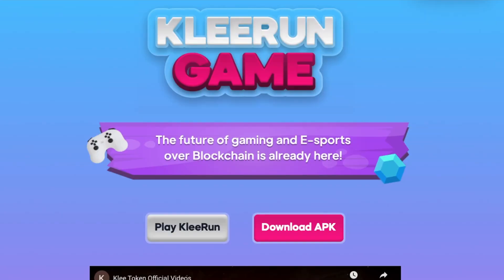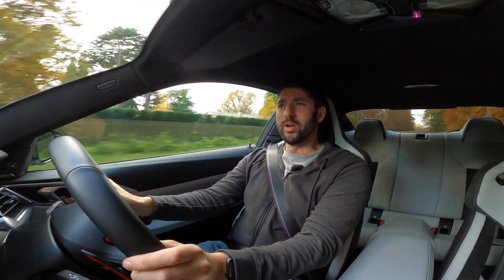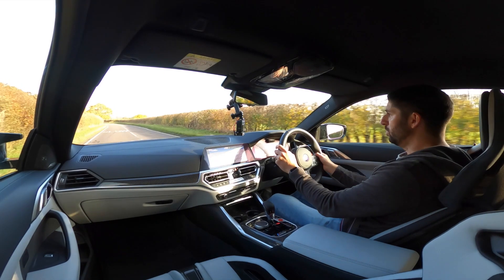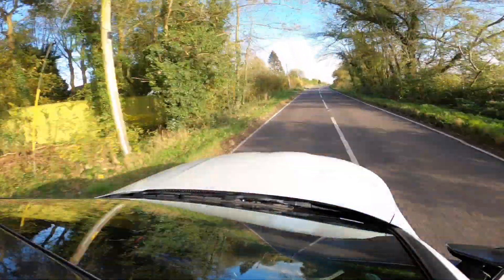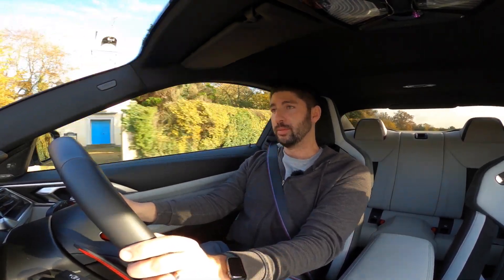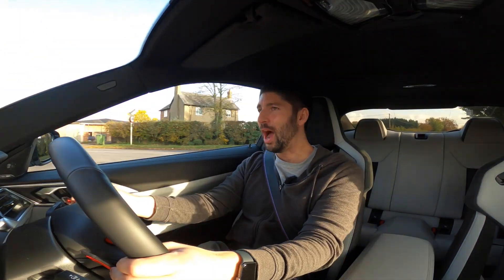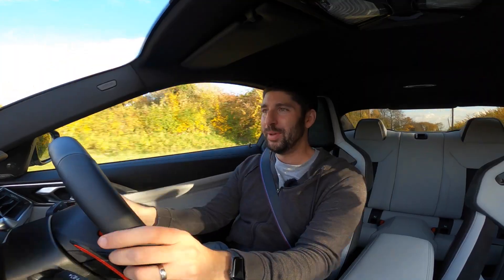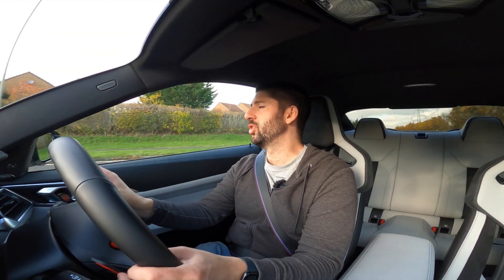2022 BMW M4 Competition XDrive Review: The Best One Car Garage You Can Buy?!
Here is the 2022 BMW M4 Competition XDrive. In this video i review the 2022 BMW M4 Competition XDrive and see just how good it is. The BMW M4 comp xdrive is 3 cars in one and delivers blisteringly quick acceleration thanks to the 4 wheel drive platform. the 2022 BMW M4 Competition XDrive really is a brilliant car for all year round particularly here in the UK!